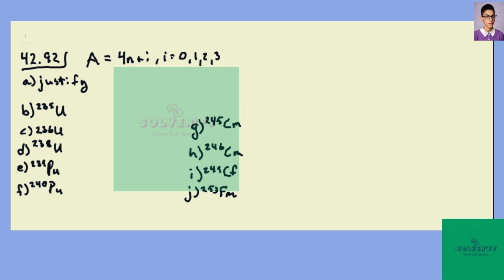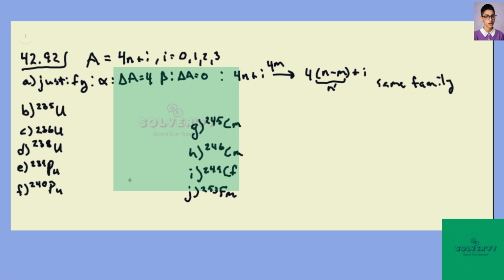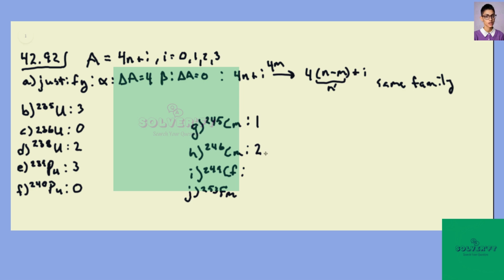[Physics] High-mass radionuclides, which may be either alpha or beta emitters, belong to one of four